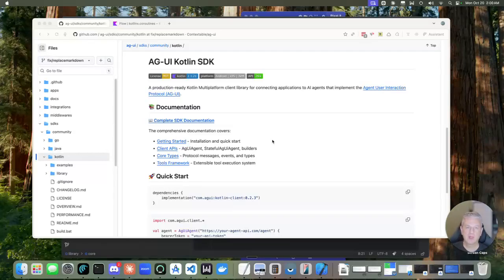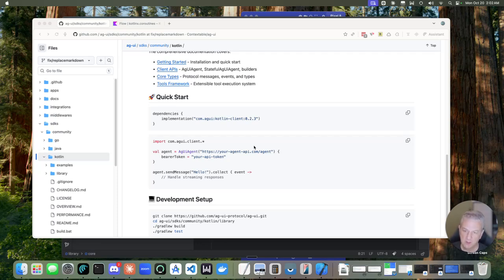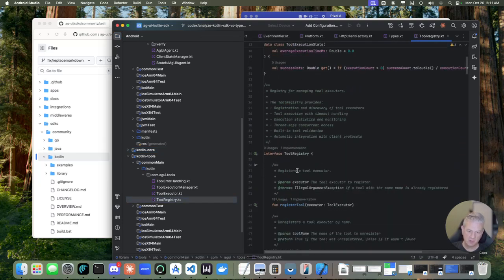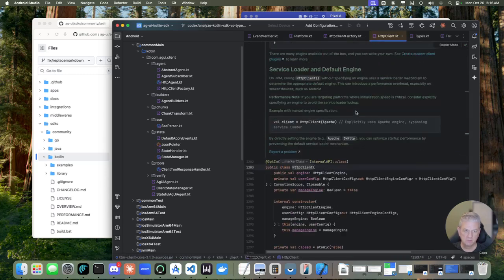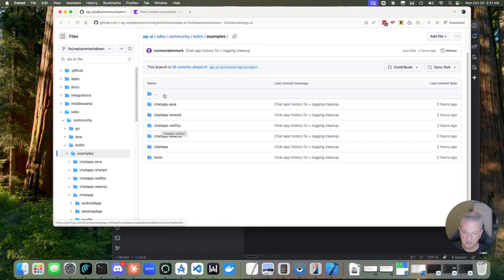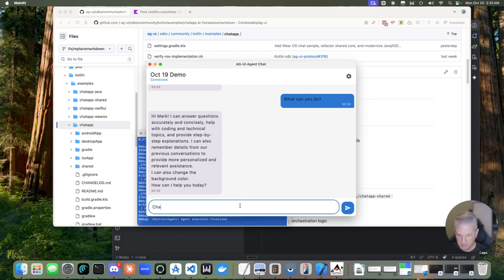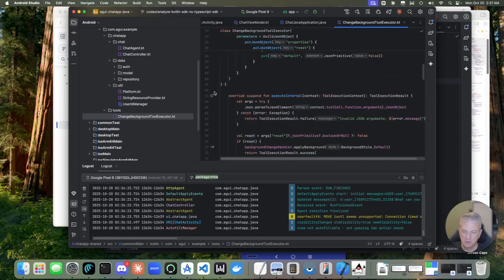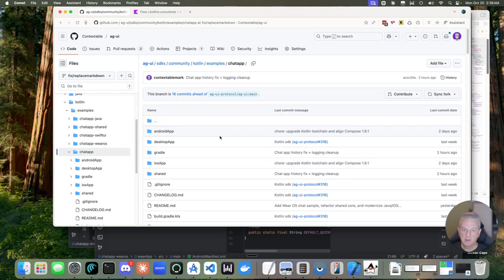Introducing the AG-UI-Kotlin SDK: A Deep Dive into Mobile Development 🚀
Mark Fogle walks through his recent contribution of the Kotlin SDK to AG-UI, and is a big step forward: developers can now integrate AG-UI directly into Android, iOS, and JVM environments through a single, unified SDK.

This means users can now connect to agents directly from mobile with no custom bridges, wrappers, or per-platform workarounds.